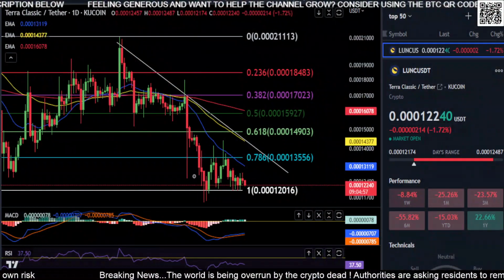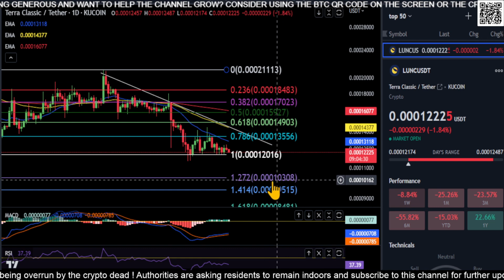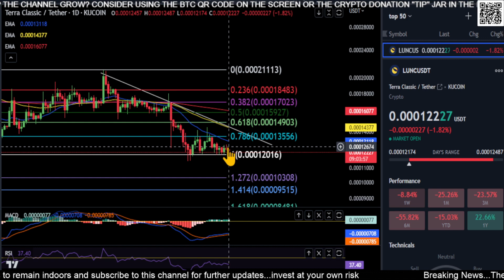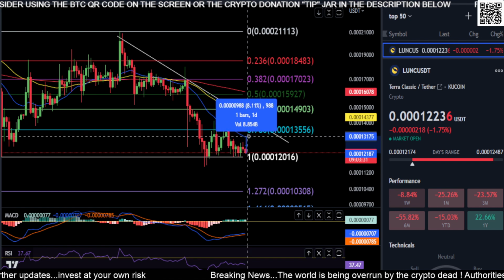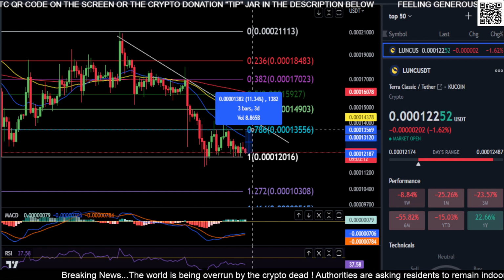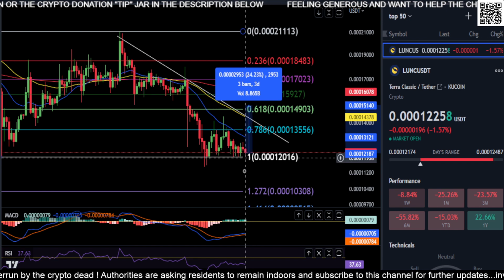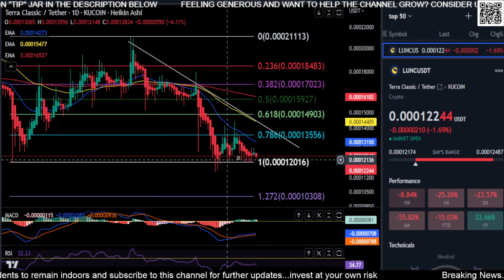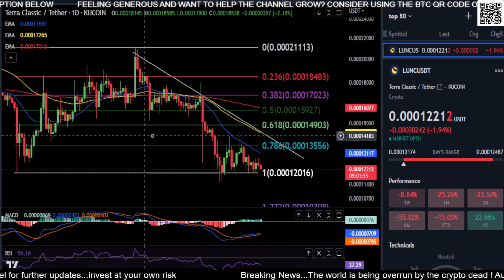LUNC at crucial support! BULLISH move in play!? Price Prediction-Daily Analysis 2023 Chart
Need help building your credit? Use this link below to sign up for a Capital One Credit card! $500-$5000 credit limit available if you qualify!

BTC: bc1qw3adfpuvg7cfhd0jyyts2jvuajaxu95nn573hv
SOL: 44NL8gcrZETMRqFj9xnMPZHVwELxLyxmmK3FUPxDnVsZ
LTC: LTBUnGhoFuAXfrD8kfCC3qsSnfp4tJHMgn
ETH: 0x616609C931f3229Efc549e0D0c2C4C5cD0F2709a
XRP: rwD6AgLipjKmKeZGkvHJuFFbMZpqWKSVLM
ADA: addr1qx0llp4ty4kpm84cfgj9ntq2uk5qcz2jf8fvmctkf5cfyr5ll7r2kftvrk0tsj3ytxkq4edgpsy4yjwjehshvnfsjg8qda83tw
Shiba Inu: 0x616609C931f3229Efc549e0D0c2C4C5cD0F2709a
Link: 0x616609C931f3229Efc549e0D0c
2C4C5cD0F2709a
ATOM: cosmos1lqlqcgjr7ywp3858sujkyuma8lx77p4h7y6ktz
ETC: 0x31D73a2f20ea74c9ee3cf73C66cD727478c5b5BF
DOGE: DSMs4xc1KYHDSdFoDk9aA1RMQEK5LdCGkD
TRX: TM8dMJ7NvS1KRqjSSNkKAy9wxP5u3bohMk
APE: 0x616609C931f3229Efc549e0D0c2C4C5cD0F2709a
GALA: 0x616609C931f3229Efc549e0D0c2C4C5cD0F2709a